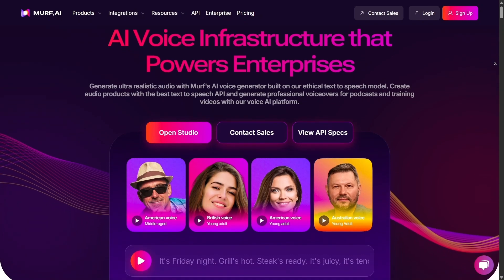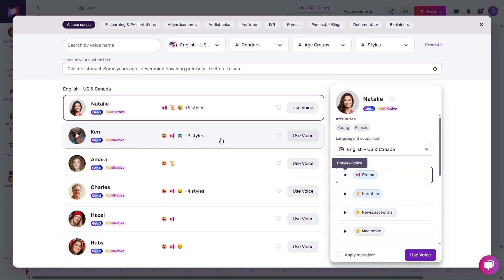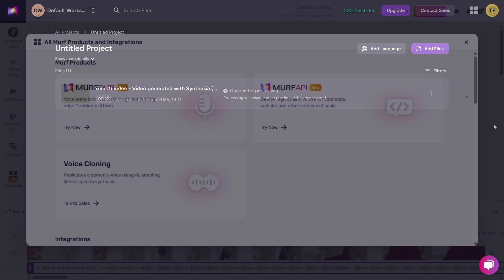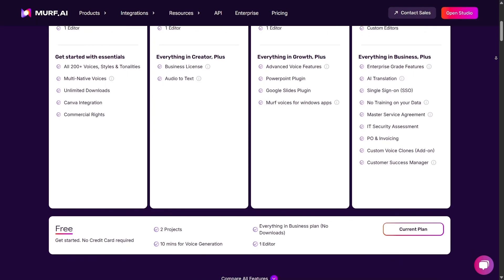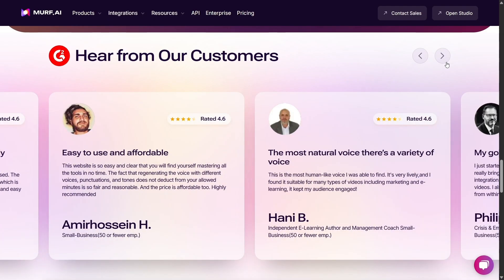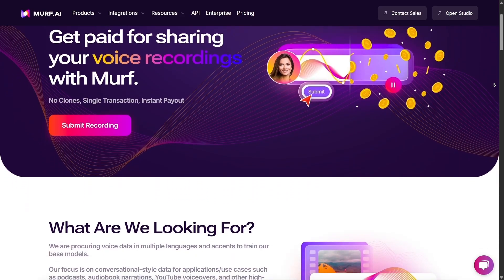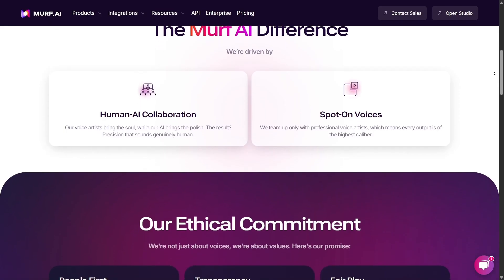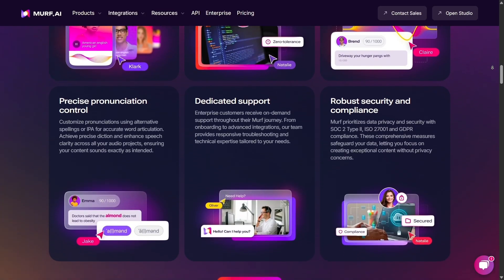Best Text-to-Speech Tool? Murf AI Full Review & Tutorial